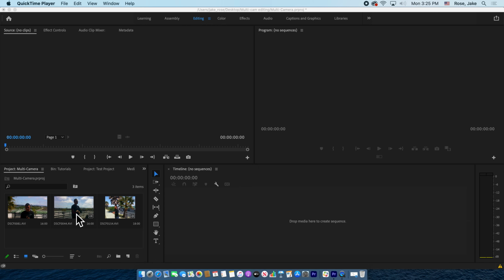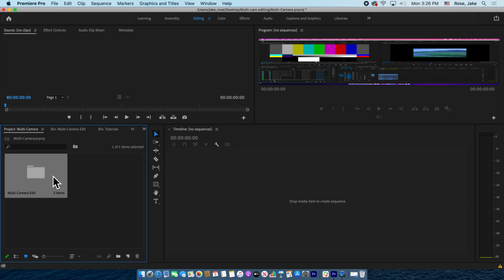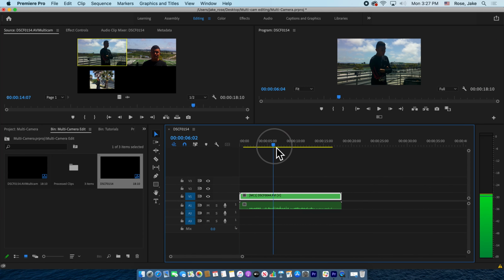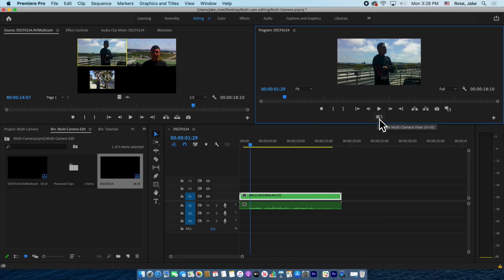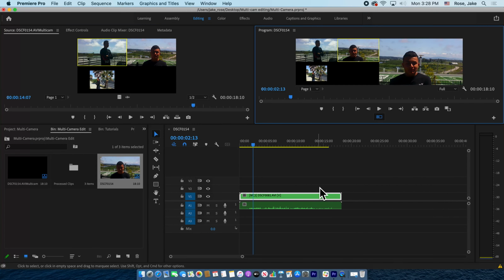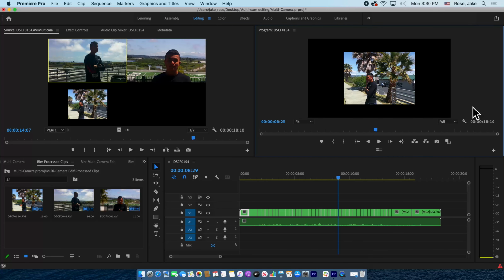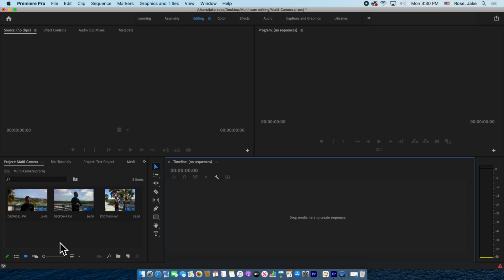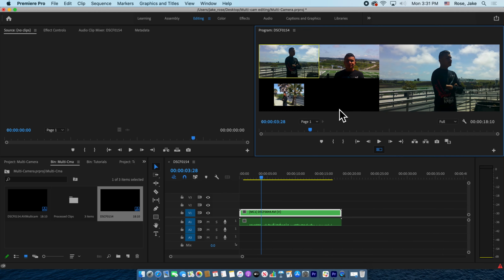Multi Camera Editing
Multi-Camera Editing in Premiere Pro